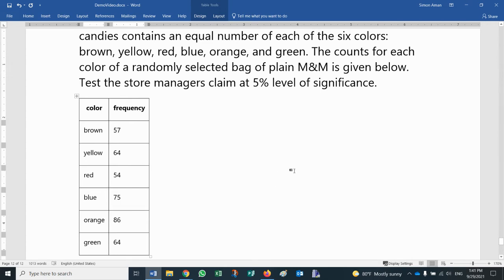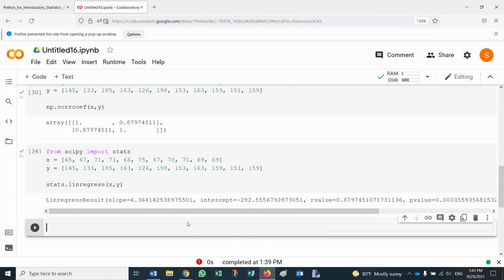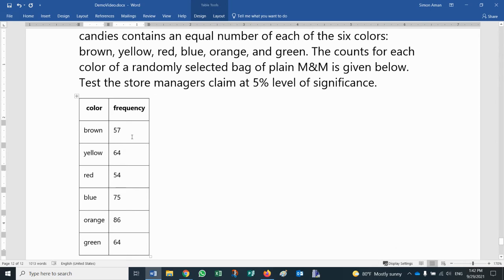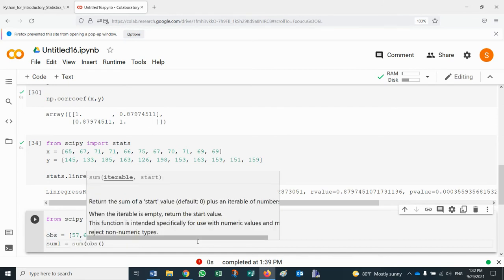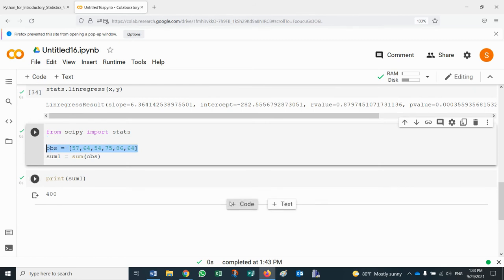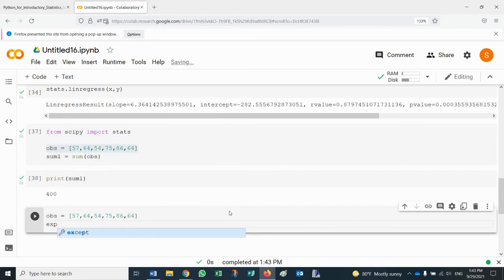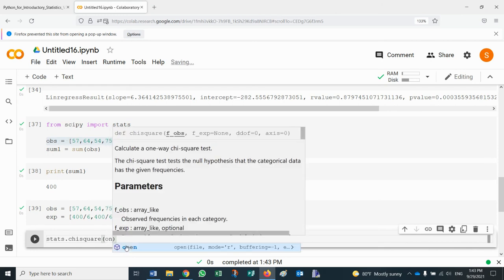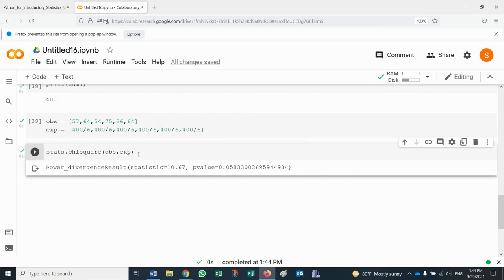Python: Goodness of Fit